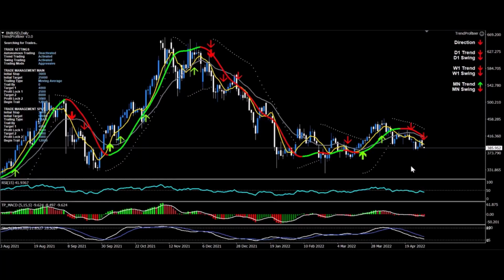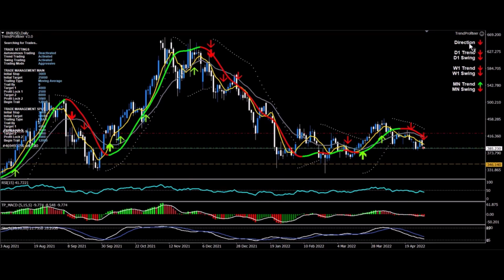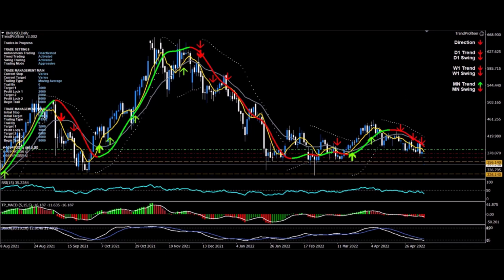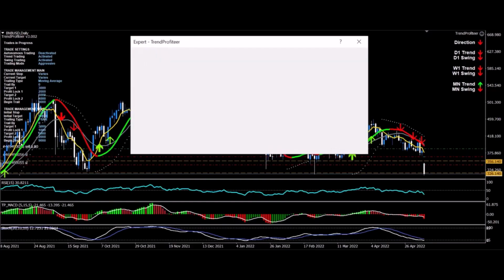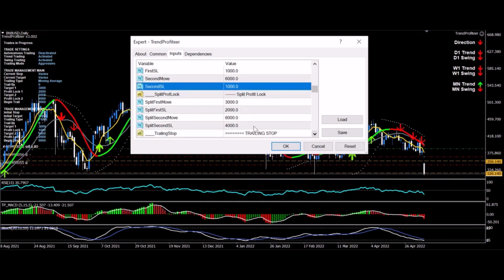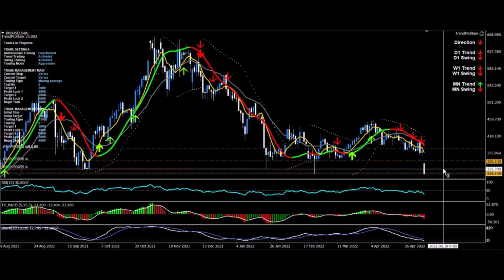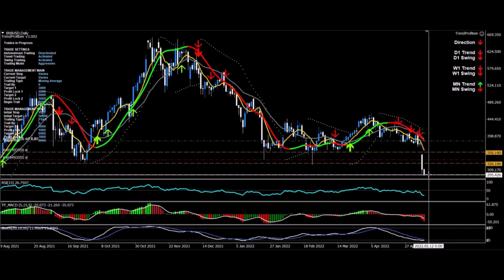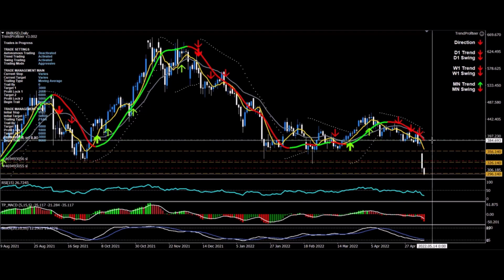BNBUSD Sell Trade Trend Profiteer Swing Trading Strategy Demo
Find out when market prices are under pressure or when they are gaining support so you can accurately predict when to get in and out of trades. Extra safety checks that combine with the other indicators so you can have the most rock-solid trade entry signals you will ever find on a trading system.

Incredibly easy to read once you learn a few basic rules so even if you are new to trading, you'll be able to see things that make you look like a genius to the uninitiated.

It provides vital intelligence to the built-in, automated trailing stop-loss systems as well as visual aid when you choose to trade manually so you get the best of both worlds.